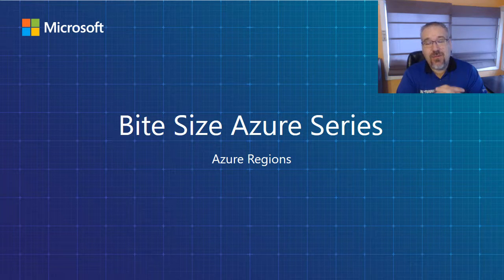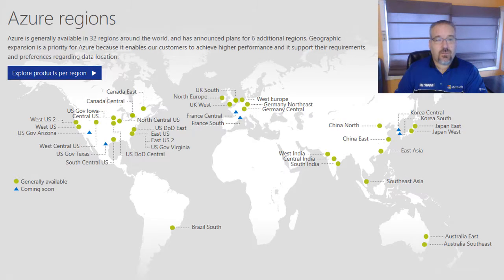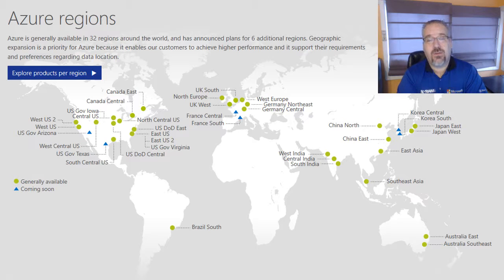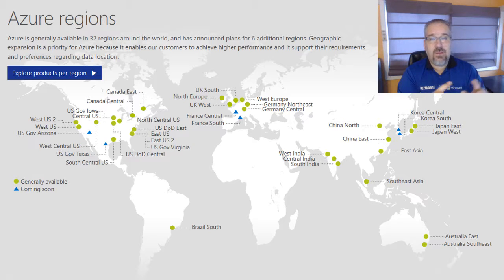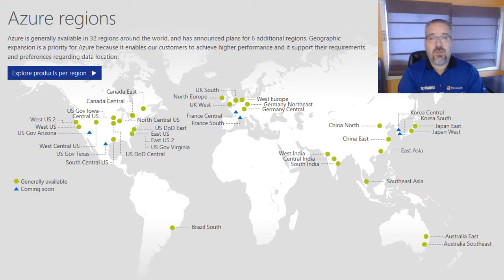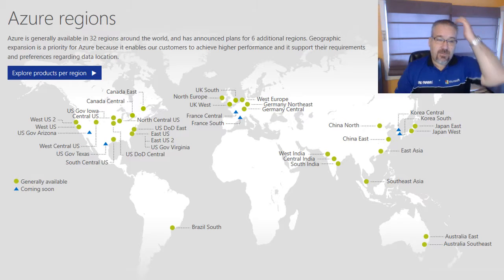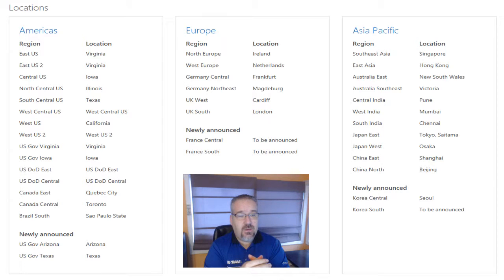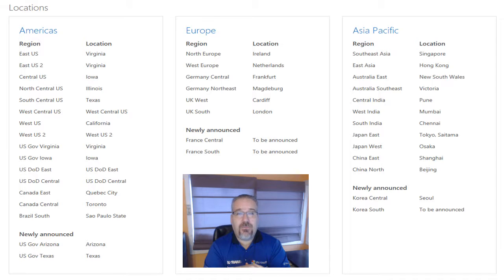What is an Azure Region?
In this video, learn about the different Azure regions and how to learn what Azure products are available in each.